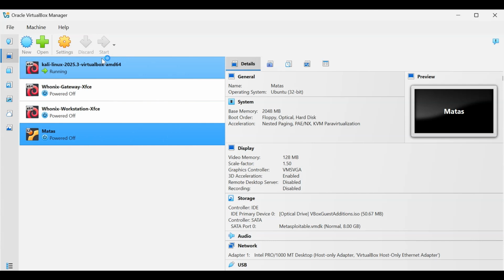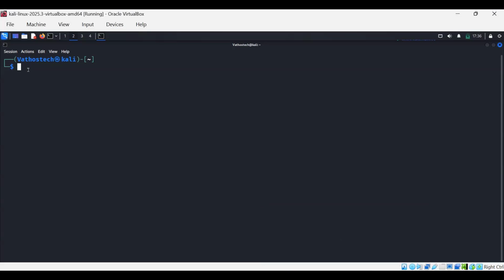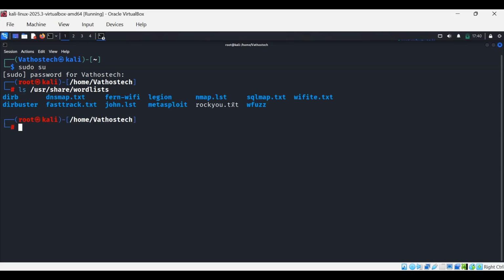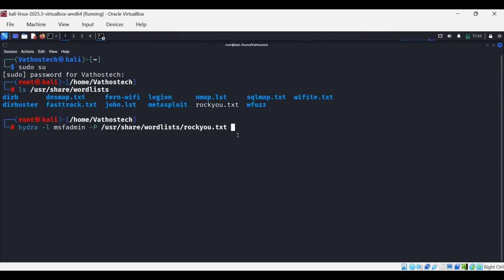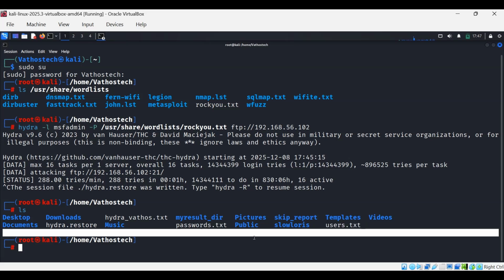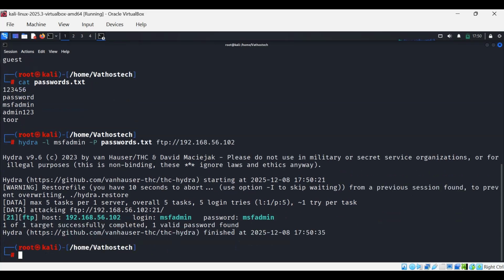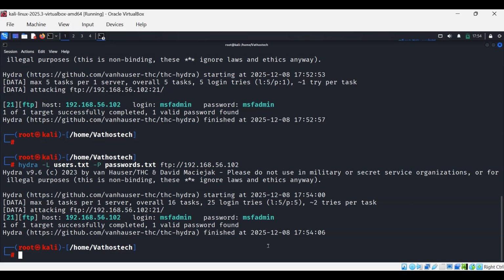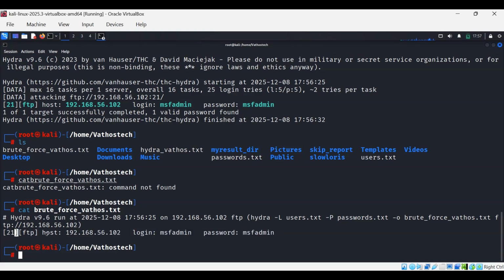Brute Force Attack on FTP Using Hydra | Ethical Hacking Tutorial with Kali Linux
In this hands-on tutorial, I’ll walk you through how to perform a brute force attack on an FTP service using Hydra in Kali Linux, targeting a vulnerable system (Metasploitable 2)

🔐 What You’ll Learn:
- How to use Hydra for brute force
- Understanding usernames and password lists
- Saving output of your attack
- Ethical hacking in a controlled lab environment

Watch how to perform a full penetration test using Kali Linux and Metasploitable 2 — from scanning, finding vulnerabilities to gaining shell access.

Join our mentorship training:
✅ Hands-on Learning
✅ Lifetime Support
✅ Job-Ready Skills